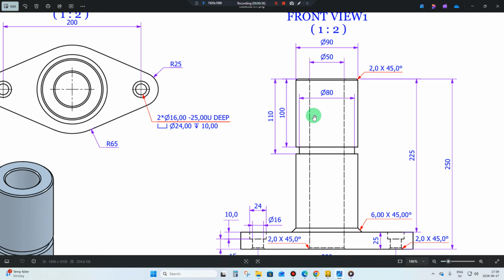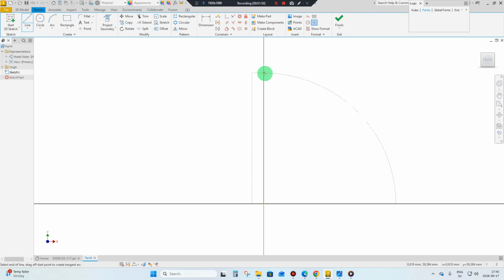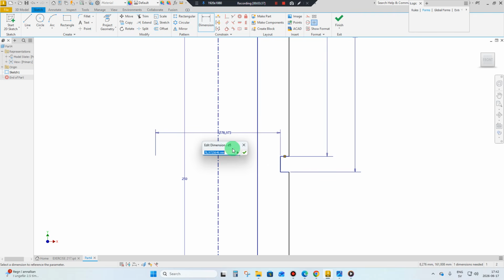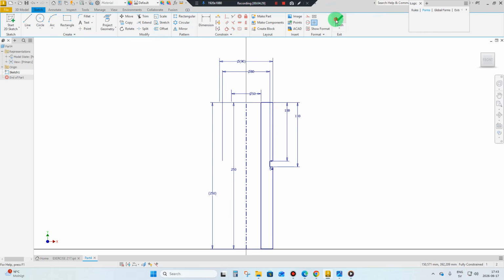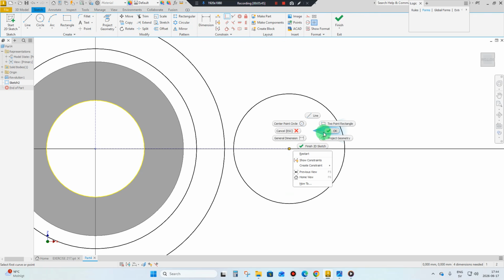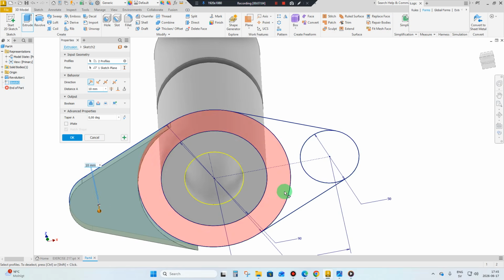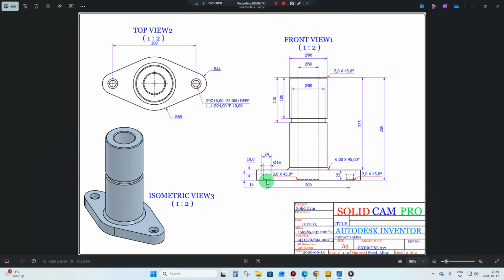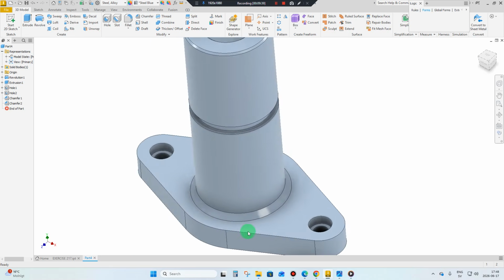Autodesk inventor 2027 Create 3D Model EXERCISE 217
This is a precision mechanical part designed using Autodesk Inventor. The model features a fully parametric 3D geometry with accurate dimensions and tolerances suitable for CNC machining or 3D printing. Key features include [e.g., holes, slots, fillets, chamfers], all created with consideration for manufacturability and structural integrity. The design includes a detailed 2D drawing with annotations, material specifications, and standard views for production use.